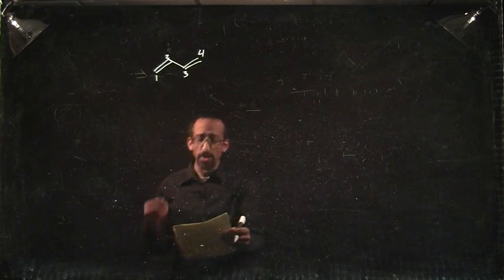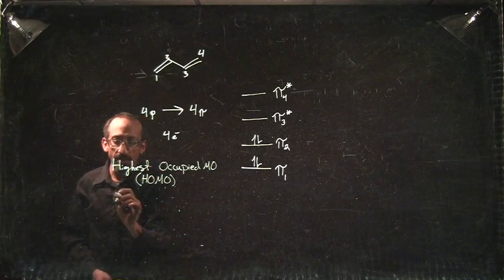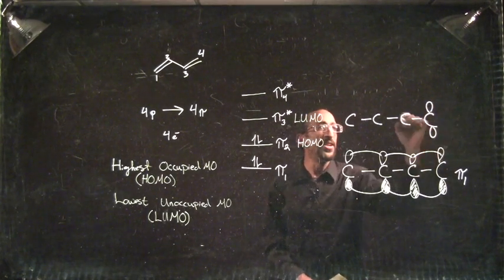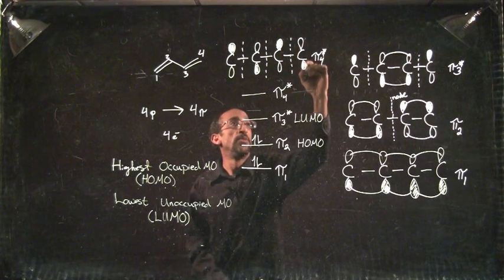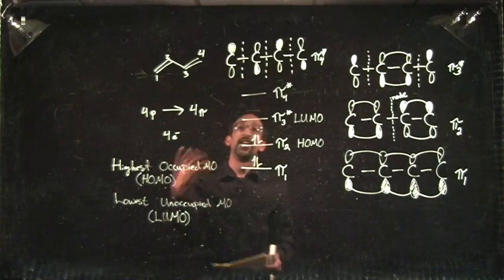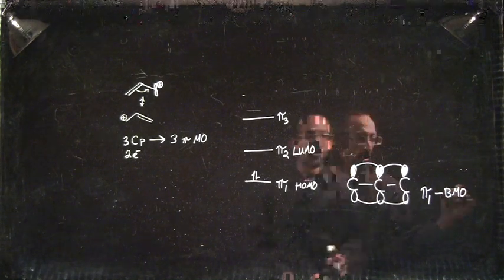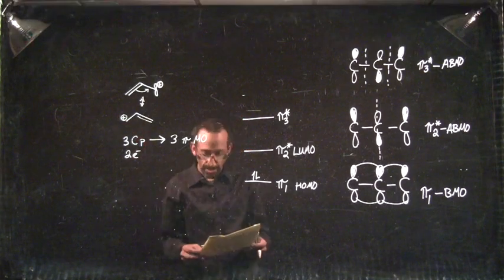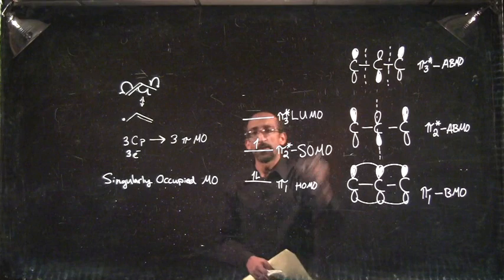Delocalized Molecular Orbitals